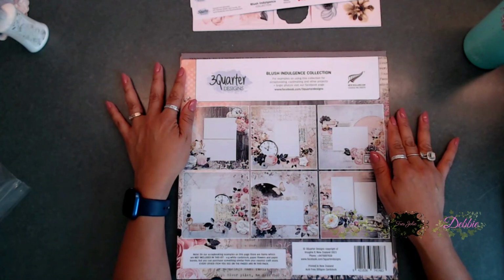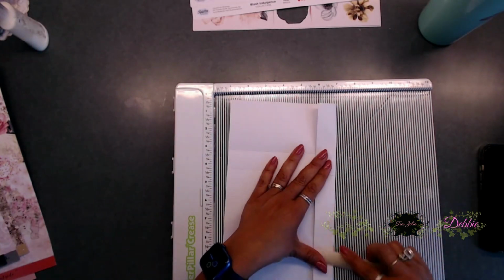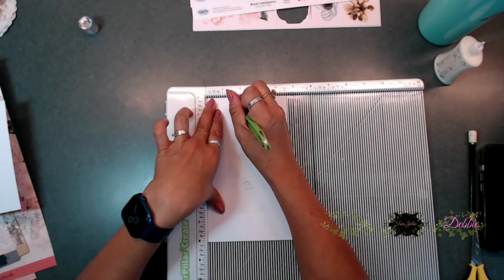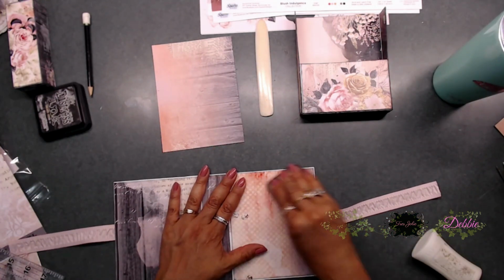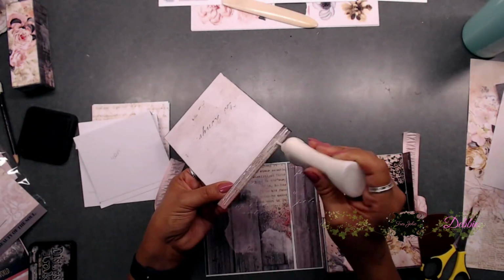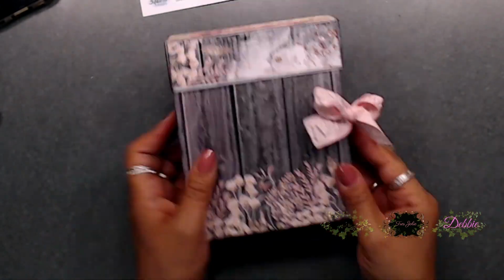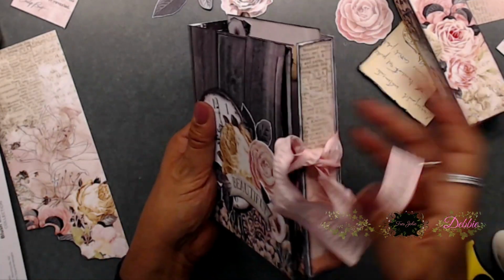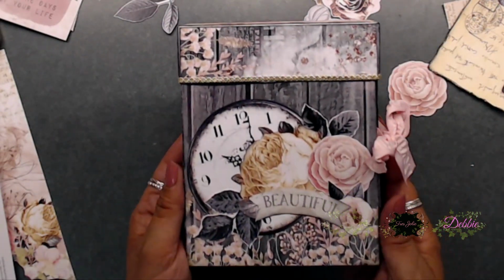Blush Indulgence Photo Booklet for Tres Jolie DT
Today I am sharing a really quick and easy project using the Scrapbook Club Kit along with the beautiful Dresden Trim from the Card Making Kit. This project can hold photos, a notepad a few cards or other items. It would make a great little brag booklet or gift for family members to cherish memories.  I hope you like today's project.
Links to August Kits I used -